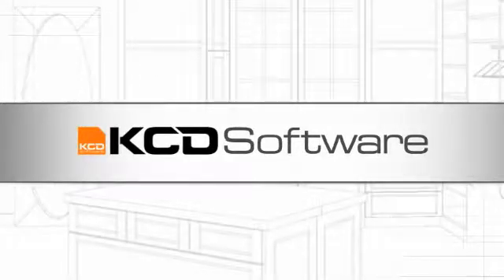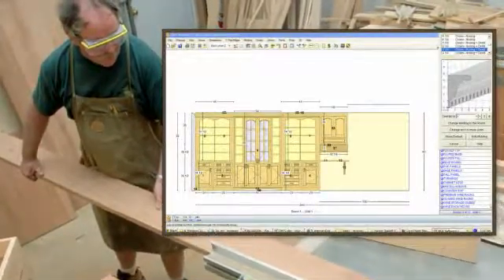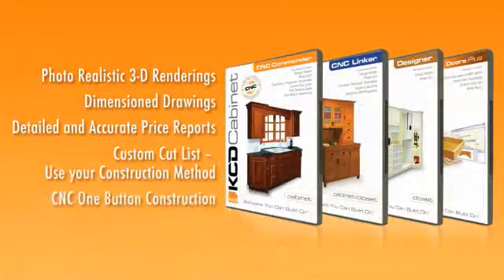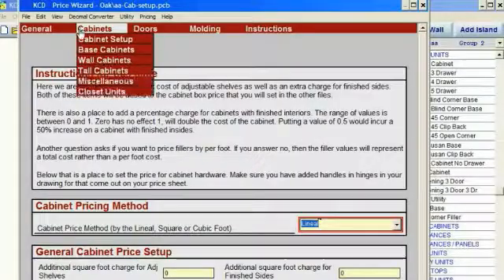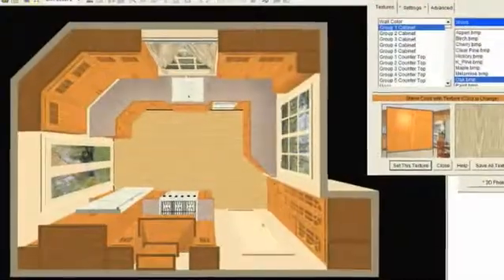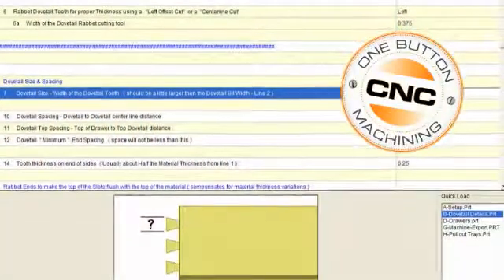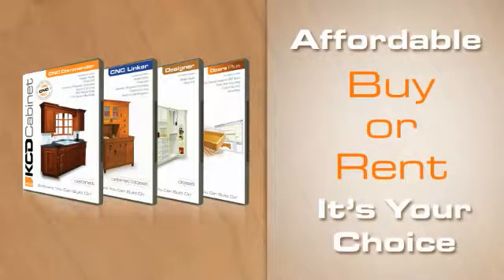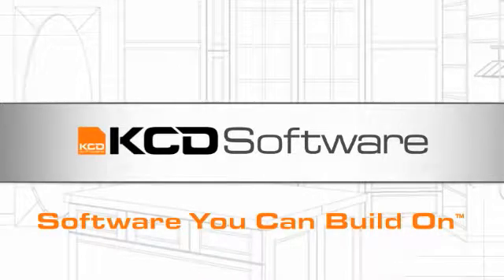KCD Software Product Overview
Haven't tried KCD yet? See how easy it is to use

KCD Software Design, Price, and Build. KCD Software is an easy to use software solution for your cabinet and closet making needs.